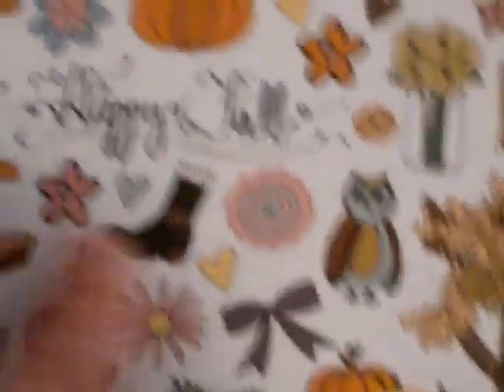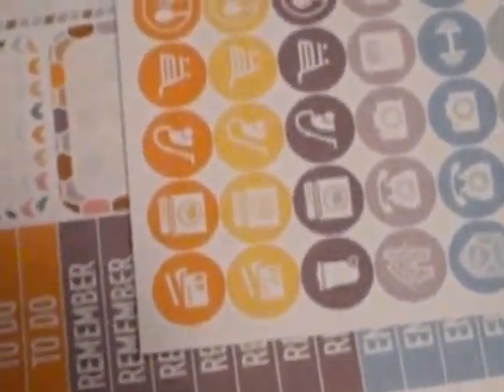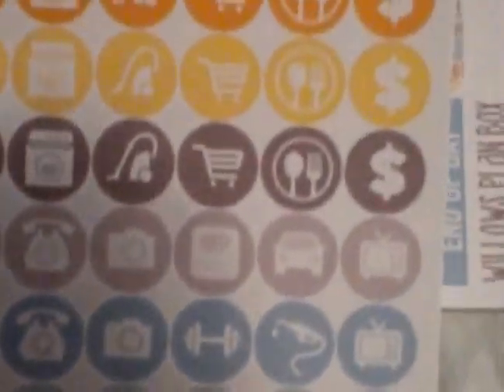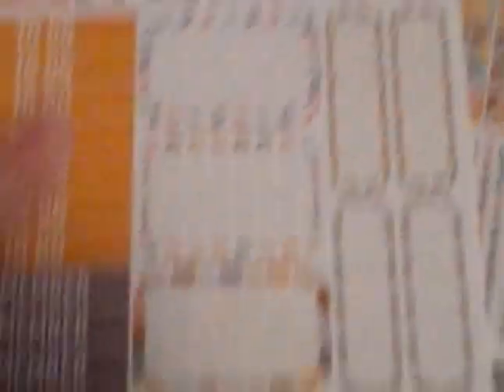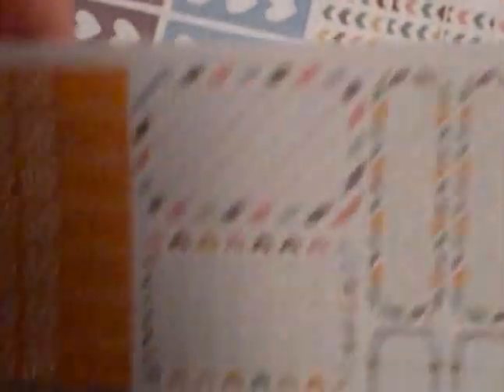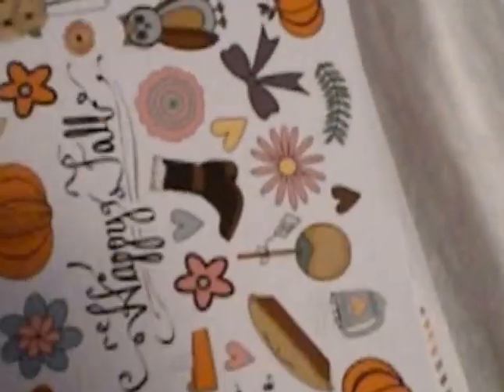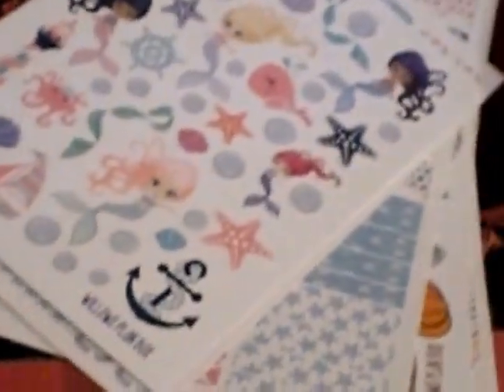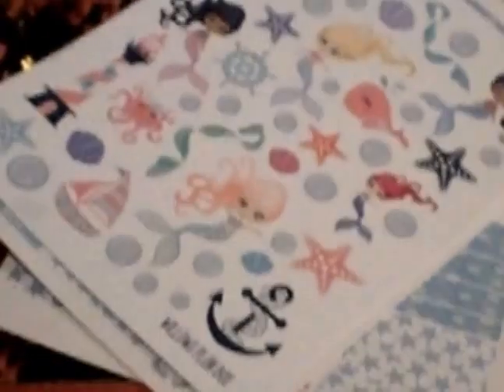Willows Plan Mystery Box Unboxing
A mystery box for planner stickers and supplies? What? Check out this video to see what is inside.

Currently it is sold out.

Theme: Goodbye Summer, Hello Fall.